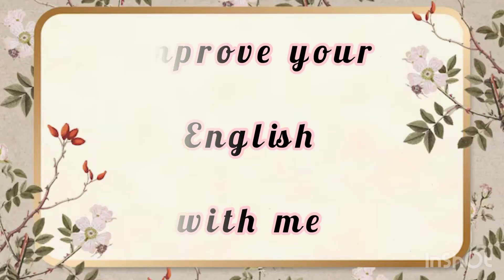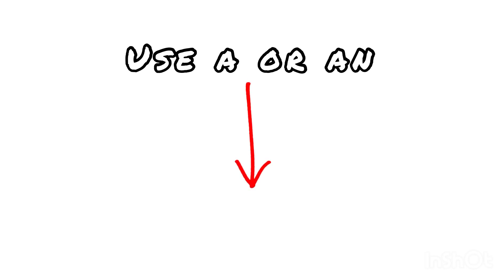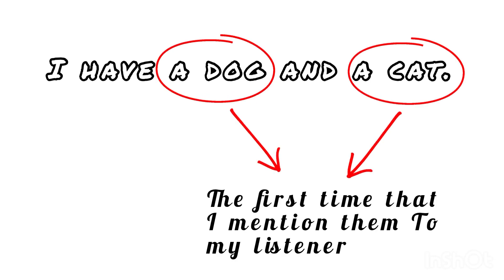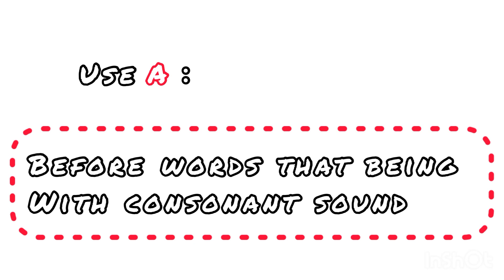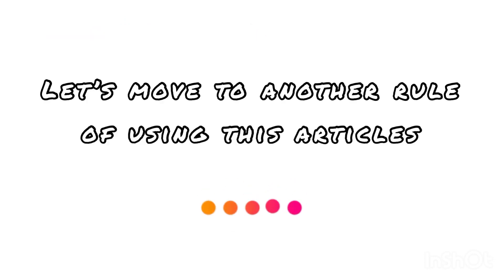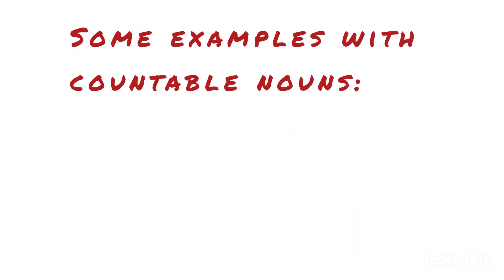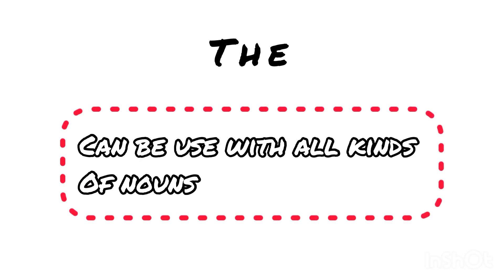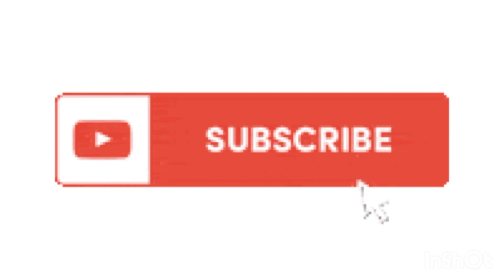A, an and the - Articles in English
In this video I going to teach you how to use the articles. a, an and the correctly.
This video is a grammar lesson for your to improve your English.